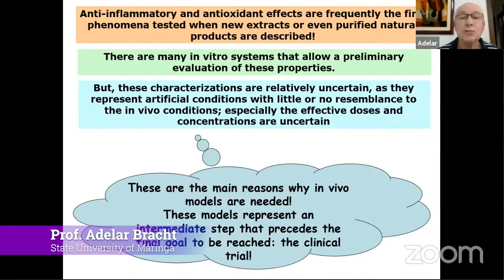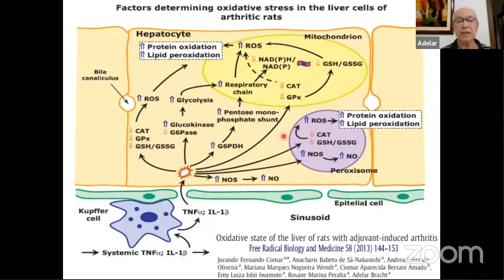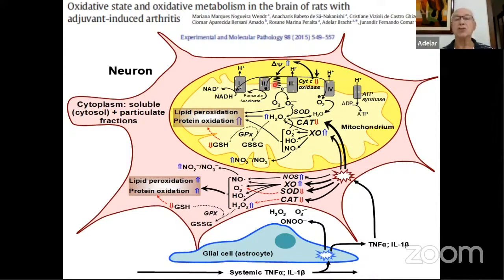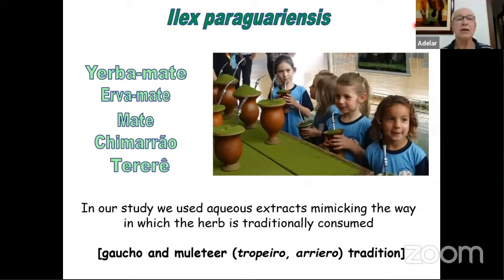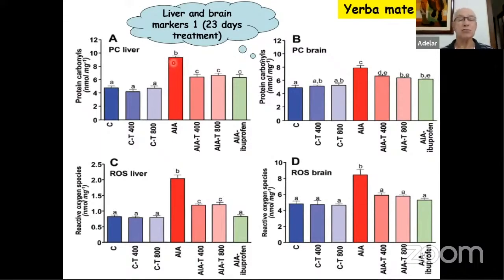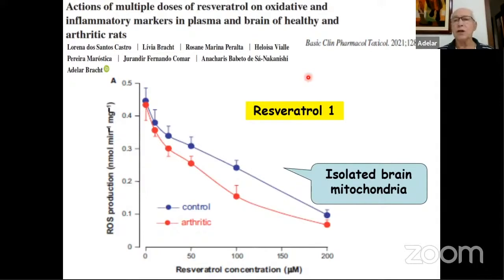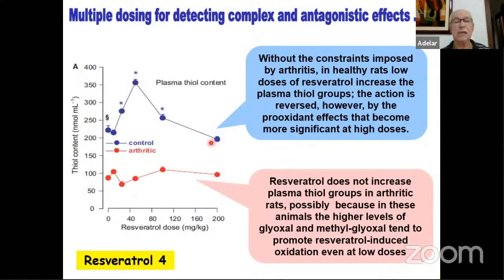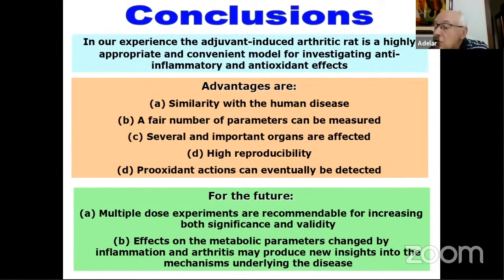Keynote Lecture 3 (Adelar Bracht): Natural Product Applications Conference: Health Area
Adelar Bracht presents his Keynote Lecture communication at the Morning session, Day 1 of the Natural Product Applications Conference dedicated to Health Area.

Timestamps:
0:00 Intro Filipa Reis
1:32 Keynote Prof. Adelar Bracht
31:43 Keynote questions and answers Adelar Bracht